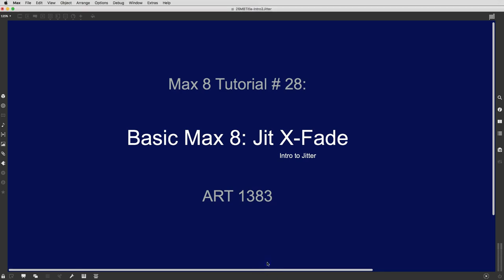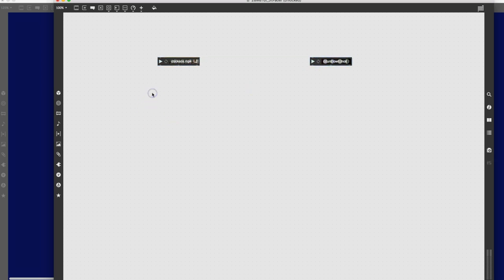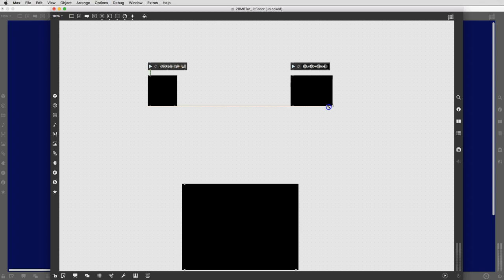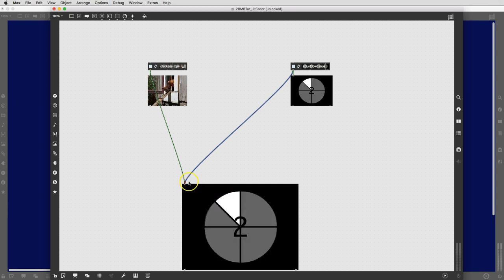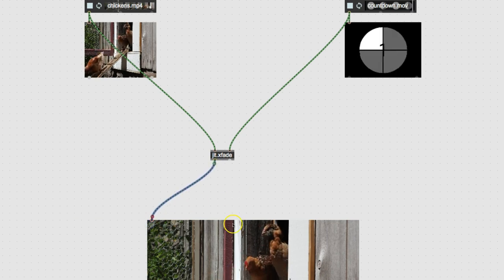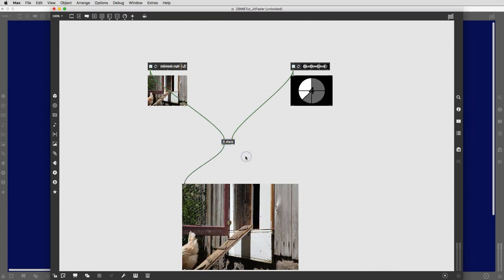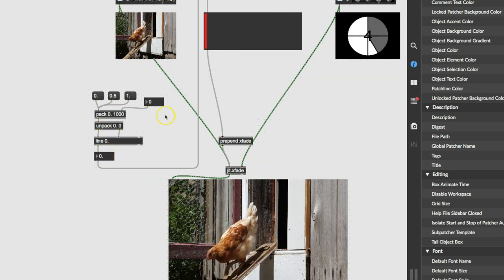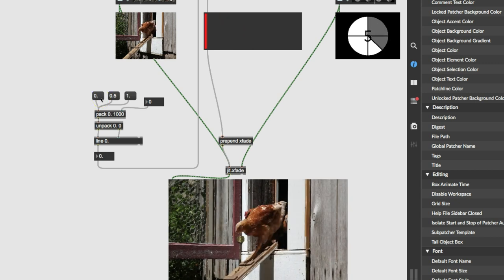Max 8 Tutorial # 28: Jit X-Fade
Switching from one video feed to another requires the "jit.xfade" object.  We try it out and then make a super professional automated slide to control the X-Fade.  Future VJ's of the World, Take Note!